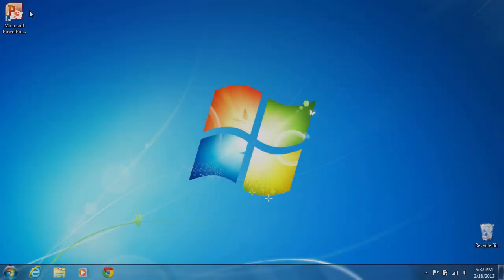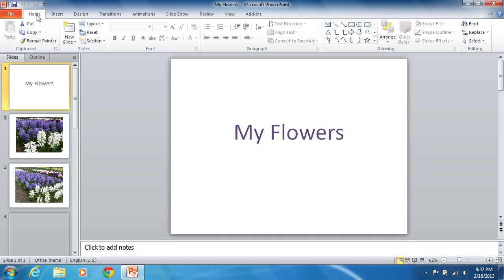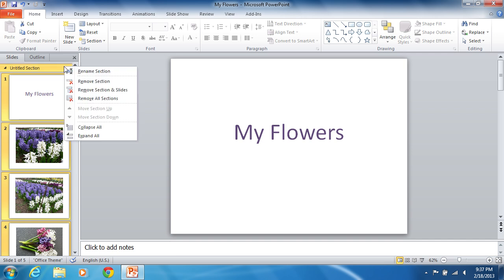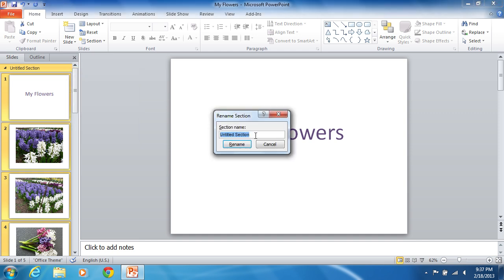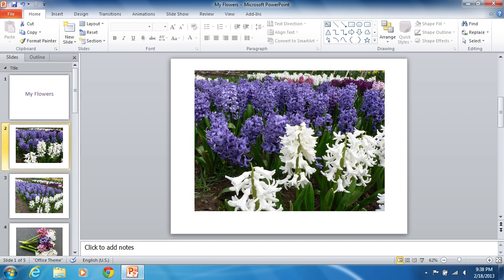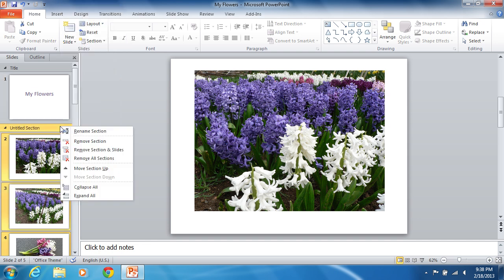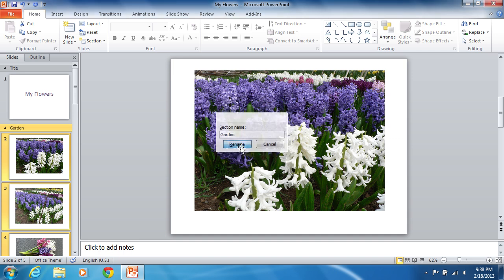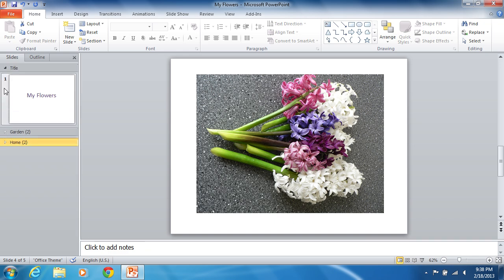How to Group PowerPoint 2010 Slides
Learn how to group slides in Microsoft PowerPoint.

In this video tutorial we will show you how to group PowerPoint slides.

Launch the PowerPoint and open the previously prepared presentation file. Select "Home" tab and click on the first slide thumbnail. Then select the "Section" menu and press on the "Add Section" button.

Click on the appeared section label by clicking the right mouse button and select "Rename Section" in the dropdown menu option. Type the section name in the opened window and press "Rename" button.

You can also create a new section in another way:

Move on to the starting slide of the section at the slides in the preview panel. Right clicking on the desired slide. Then select the "Add Section" tab.

When a new section label appears, right click on it and select "Rename Section" option from the dropdown menu. Type the section name in the opened window and press "Rename" button.

Repeat these actions until all needed sections are created successfully. It can be useful to collapse sections of long presentations.